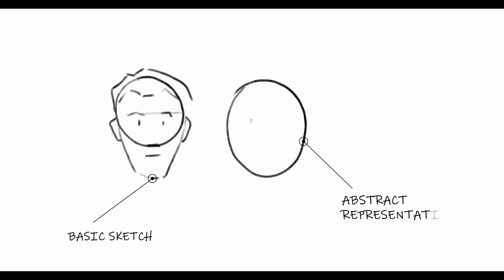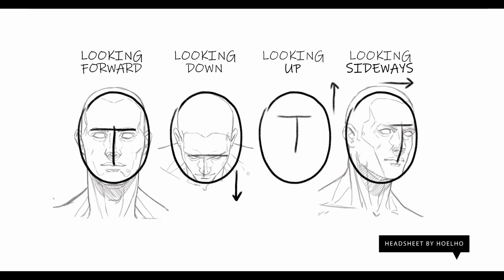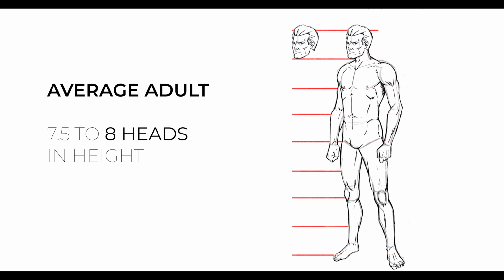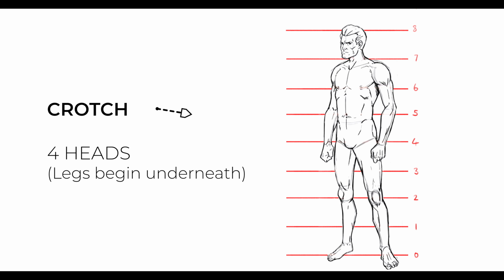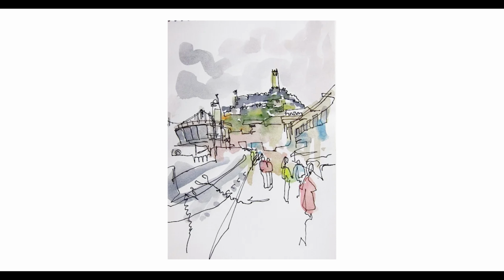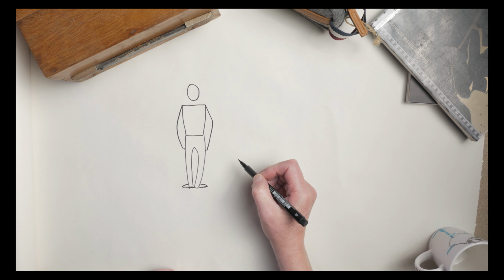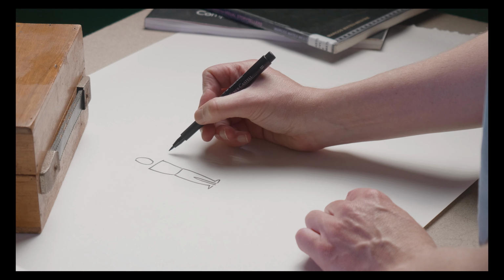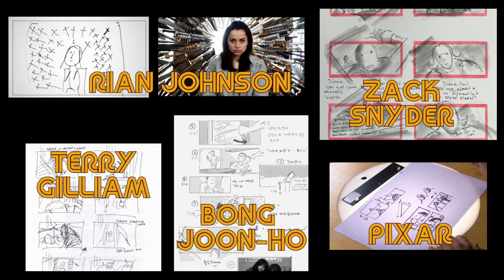Crack the Code of Drawing People: The Breakthrough Hack for Filmmakers in Storyboarding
Are you a filmmaker struggling with the challenge of drawing people for your storyboards? Don't let your lack of drawing skills hold you back any longer! In this game-changing tutorial, we reveal the ultimate solution for non-artists who want to master the art of portraying people in their storyboards.

Drawing simple characters is crucial for visual storytelling, but it can be a daunting task, especially if you don't consider yourself an artist. That's why we've developed this revolutionary hack that will transform your storyboarding process forever.

In this tutorial, we'll guide you step-by-step through simple techniques that will enable you to draw people with ease and confidence. You'll discover practical method of abstract character representation.

Key highlights of this tutorial include:

- Overcoming the frustration of being unable to draw people in your storyboards
- Unleashing your creativity and unlocking your potential as a non-artist
 -Step-by-step demonstrations and easy-to-follow techniques for drawing simple characters
 -Discover practical method of abstract character representation.

Join us on this transformative journey as we empower you to conquer your artistic limitations and bring your characters to life on the page. By the end of this tutorial, you'll have the skills and confidence to create characters that will elevate your storytelling and captivate your audience.

Don't let the inability to draw people hold you back from sharing your vision with the world. It's time to unlock your potential and revolutionize your storyboarding process!

Credits:
Seven (1995)
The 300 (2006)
Velvet Buzzsaw (2019)
The Matrix (1999)